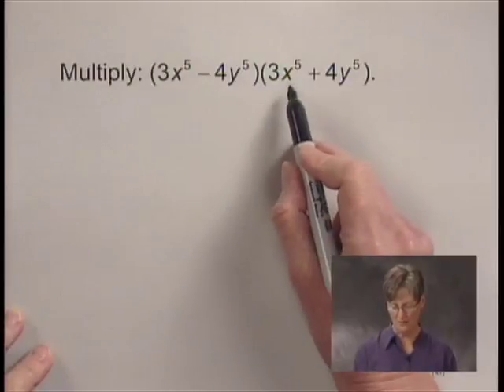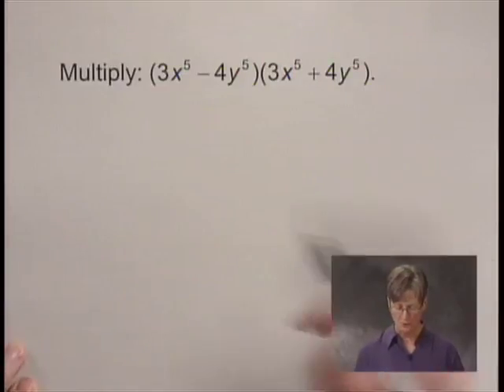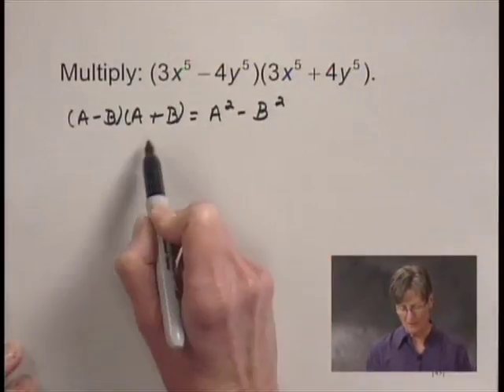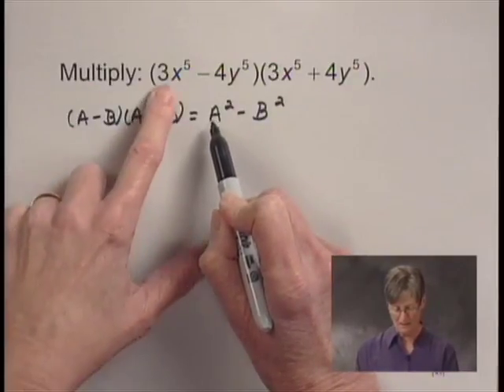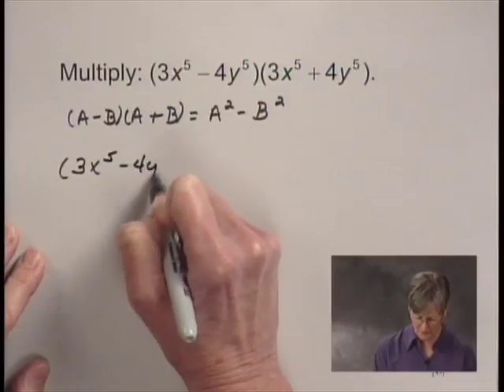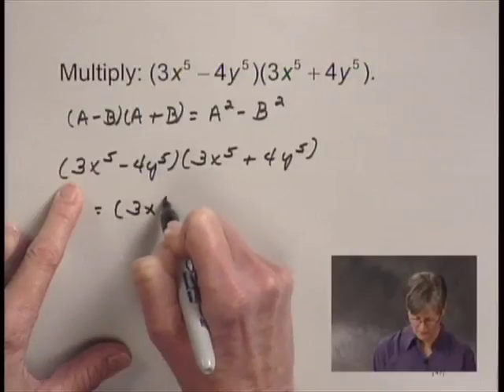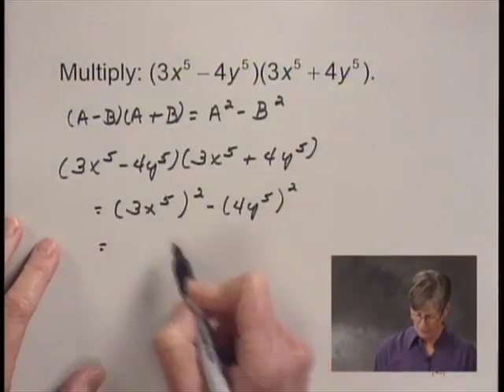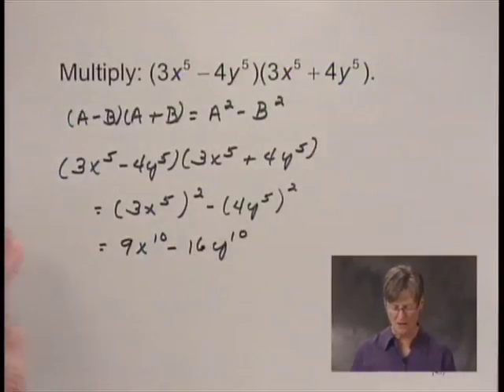Bittinger Developmental Mathematics 9e Chapter Test Prep Ch. 10 Ex. 43